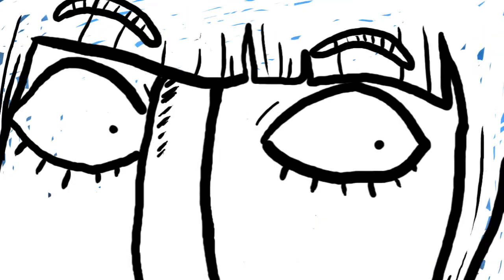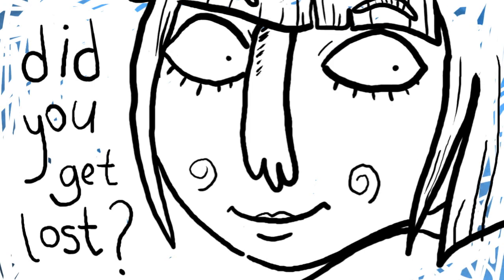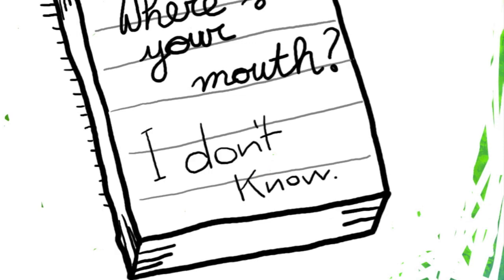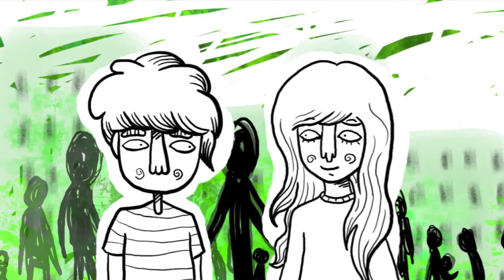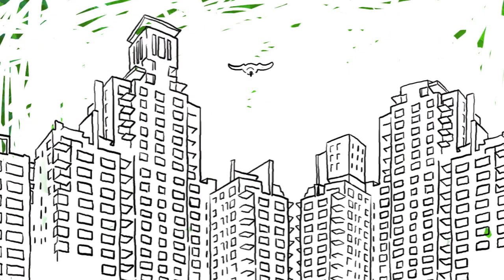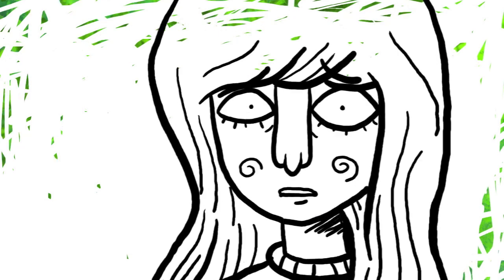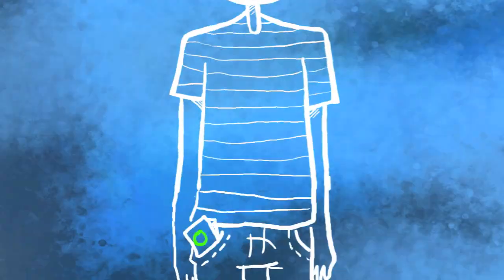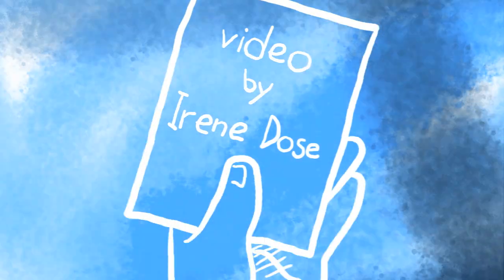Agata & Me - Let Go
"Let Go"
from the debut album "There are songs about you"

Video by Irene Dose ( me )